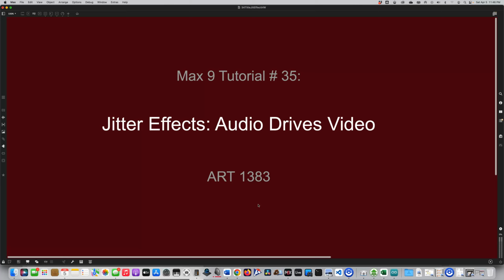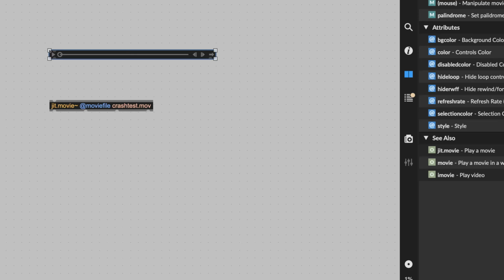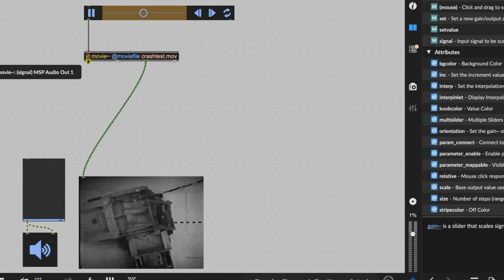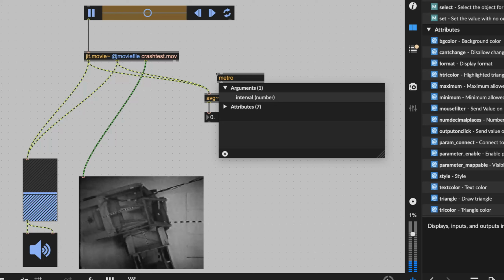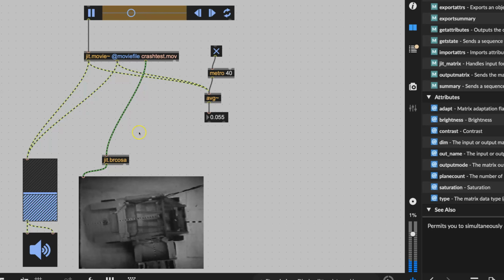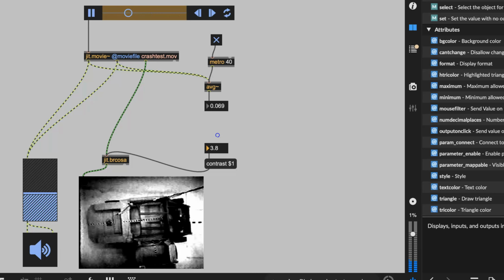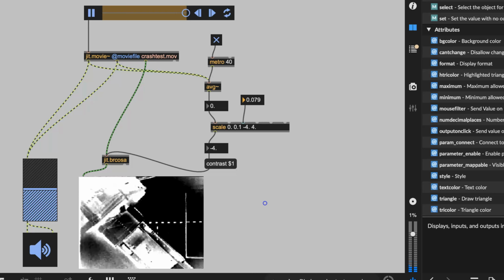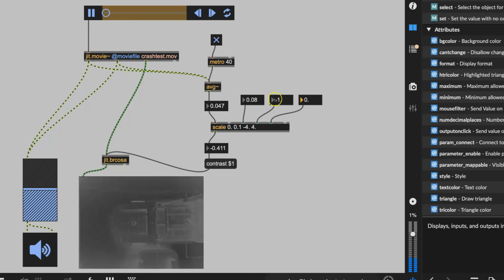Max Tutorial # 35: Audio Drives Video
In this Tutorial, we take an audio source (even if it is the Video's audio) and run it through the "avg~" object, which measures the signal level every time we send it a bang.  We take that number and scale it so it can appropriately modulate one parameter of an effect. It's important to be able to scale the output of the "avg~" object so that we have the right range of numbers to drive an effect appropriately.